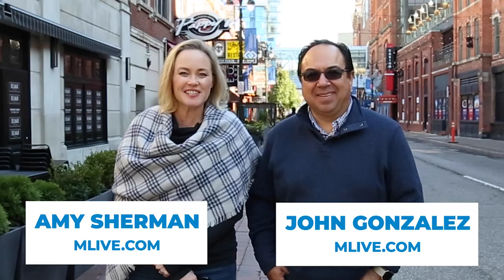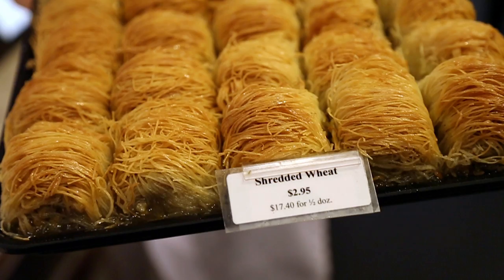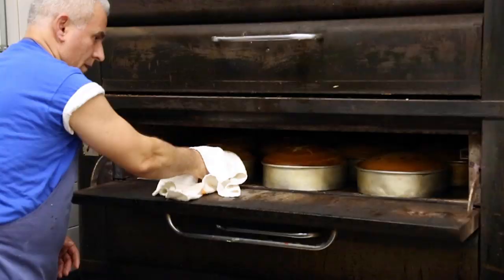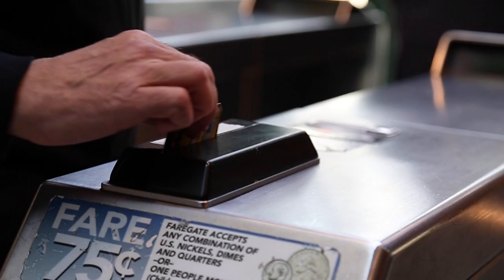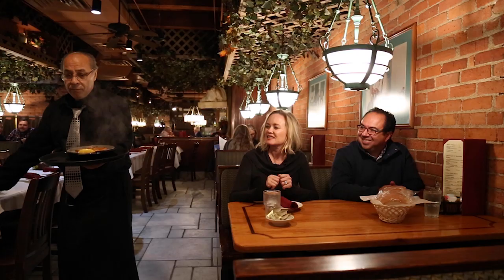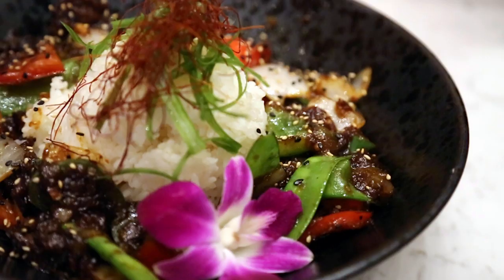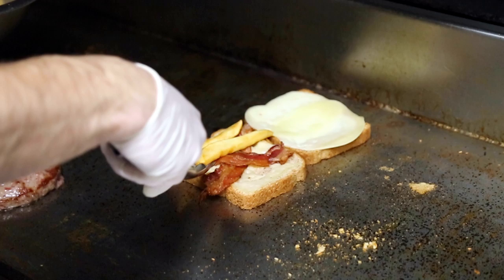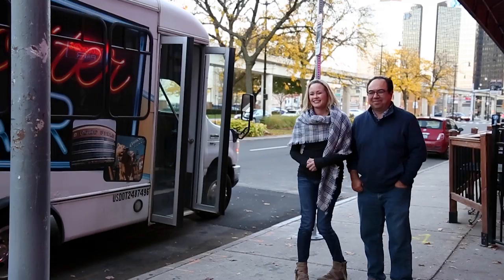Michigan's Best Day on gameday in Detroit's Greektown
John and Amy visit their favorite spots in downtown Detroit's Greektown.